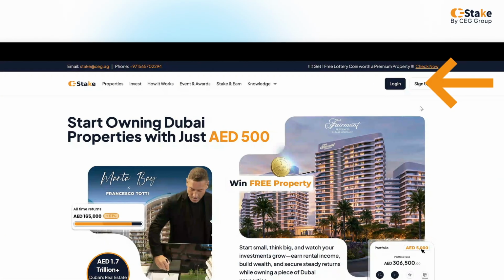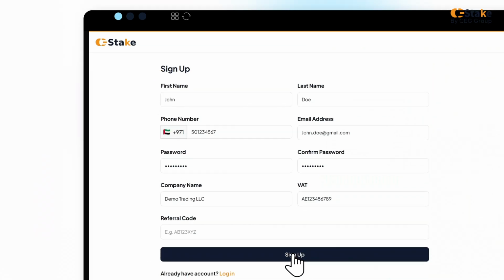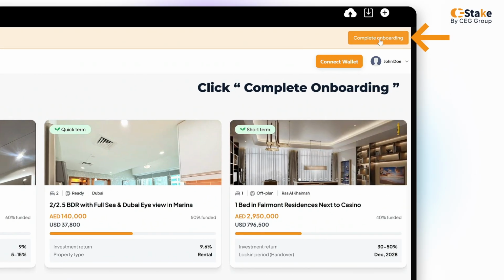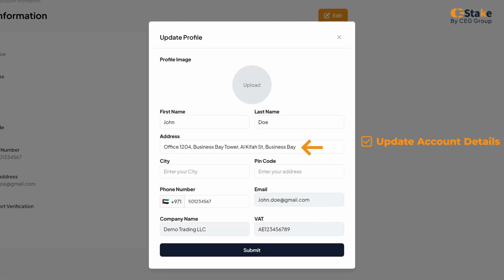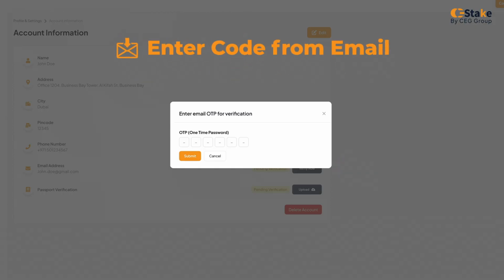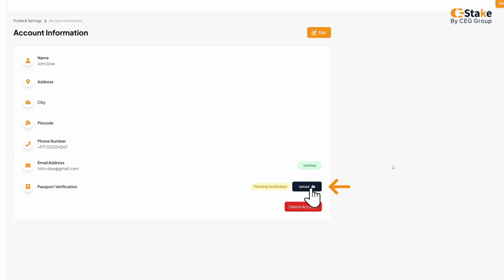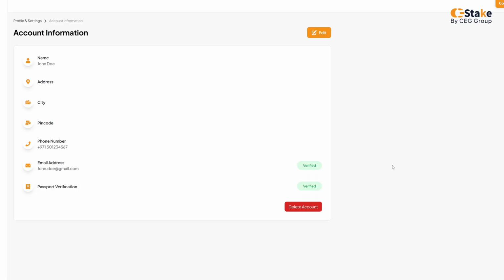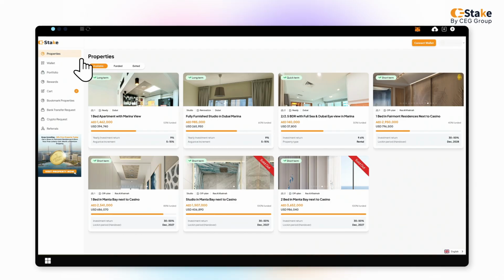HOW TO REGISTER ON CEG STAKE | COMPLETE GUIDE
Want to start using CEG Stake but not sure how to register?
 This step-by-step tutorial will guide you through the complete CEG Stake registration process, from signing up, filling in your details, completing onboarding, and verifying your account.

In just a few minutes, you’ll learn how to:
 ✅ Sign up and create your account
 ✅ Complete your profile and account information
 ✅ Verify your email and passport
 ✅ Finish onboarding smoothly